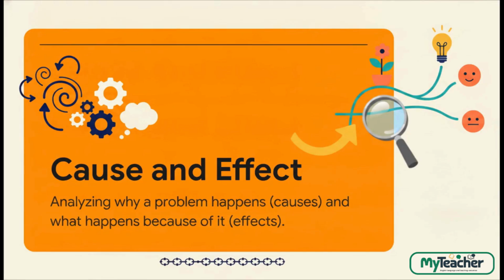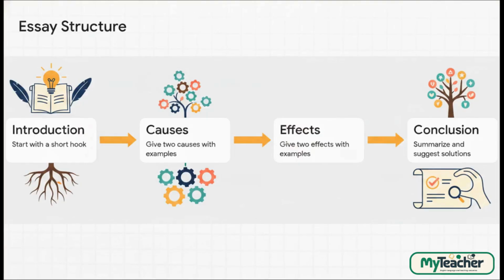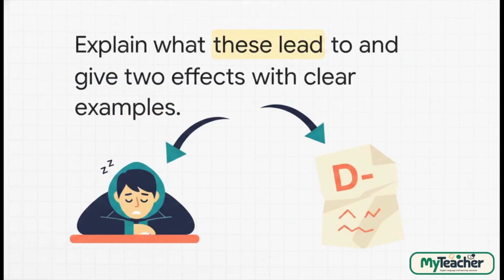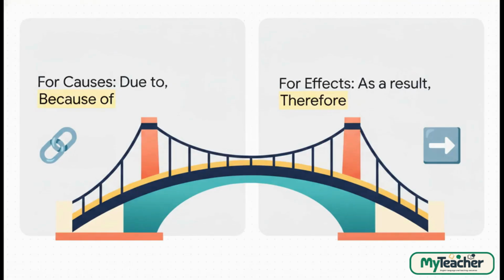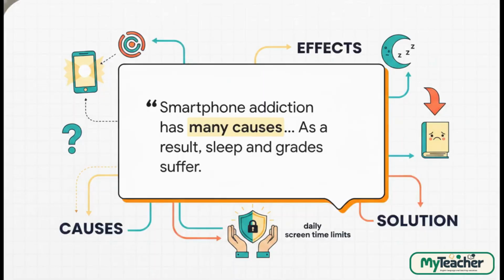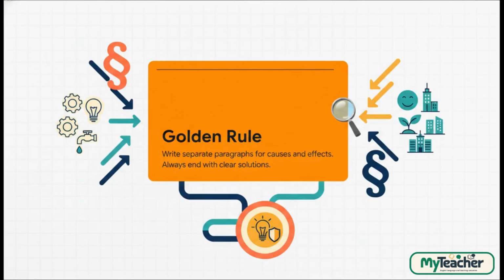How to Write a Cause and Effect Essay | 2 Bac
Learn to write a cause and effect essay — the structure, the connectors you already know, and how to organise causes and effects separately — for your 2 Bac exam.

In this lesson for 2nd Year Baccalaureate (الثانية باكالوريا) students — Unit 9 Writing — you'll learn:
- What the exam asks: causes AND effects of an issue, often about technology
- The golden order: introduction → causes → effects → conclusion
- Useful phrases for the introduction
- Presenting causes — reusing connectors you already know (because, due to, since...)
- Presenting effects — reusing connectors you already know (as a result, consequently...)
- Useful phrases for a strong conclusion with your own point of view
- The #1 mistake: mixing causes and effects with no clear order

Then test yourself with the practice questions, try the writing challenge, and download the free one-page summary to use for every cause and effect essay.

👉 Read the full lesson, practice, and get your free summary